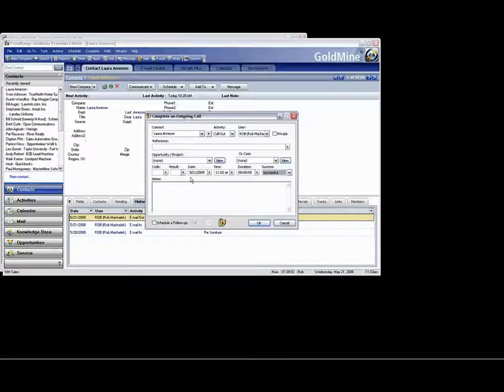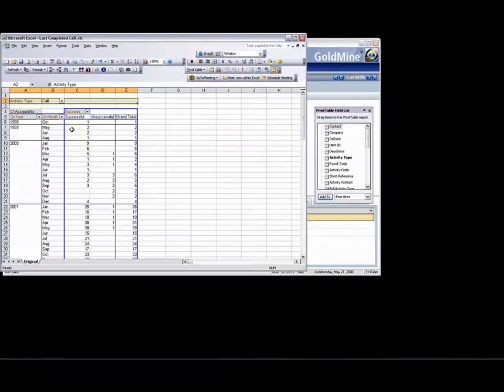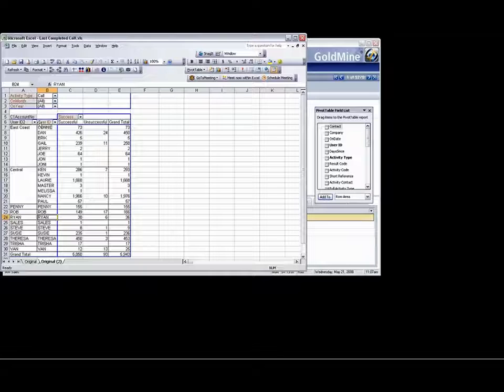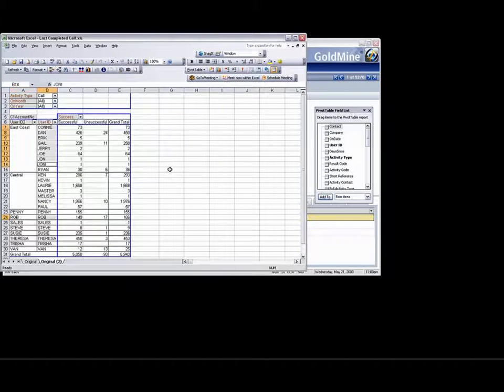Grouping in MasterMine Across Tabs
Sample clip from online MasterMine Masters training session. and click on the link for More Version 6 Features, Grouping of Dates and Numerics, and Various Questions (May 2008).